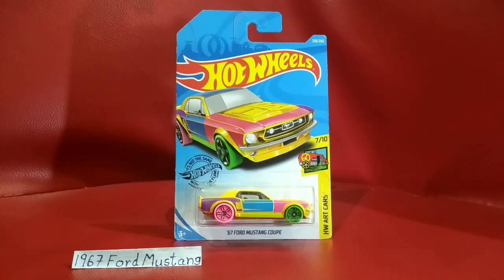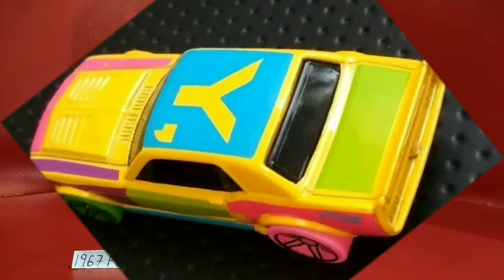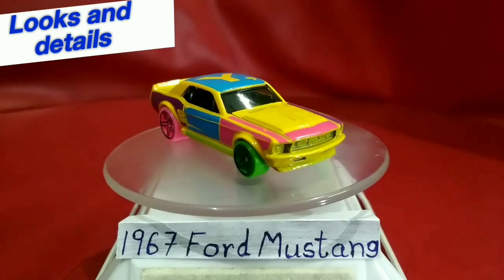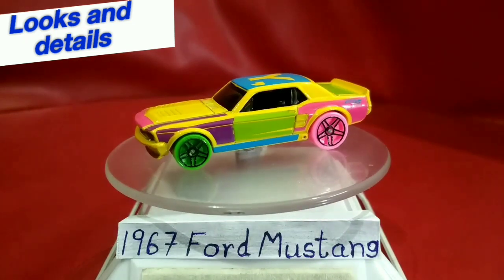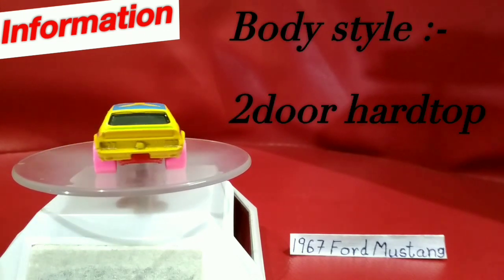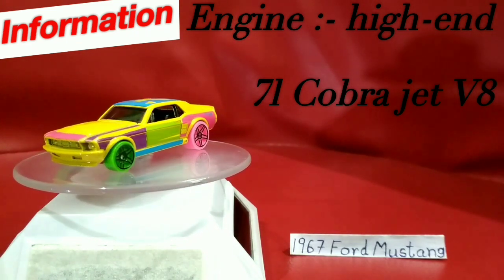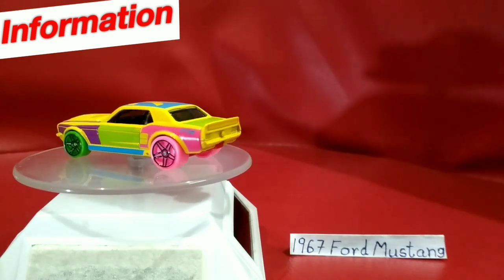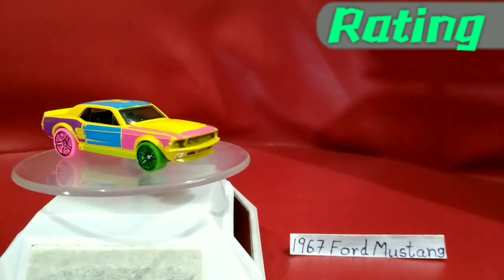Unboxing the hot wheels 67 Ford Mustang Coupe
Guys i am back with the hot wheels series after a long time and over here i have the 67 ford mustang coupe .I had also made a video of a 67 ford mustang gt previously , Check it out in the DCS hot wheels video playlist.

Centy toys

1) Rickshaw

2) Police Interceptor Fortune Pull Black

3) Ambassador

4) Centy Public Truck

5) ford eco sport
Centy toys

Equipment Used

1) Tripod

2) Ring Light

3) Mic

4) Chair

5) Phone camera

6) Light stand

and watch me describe your car in my next video .